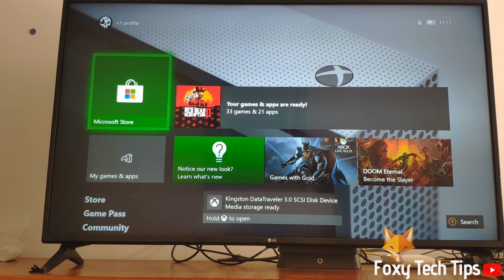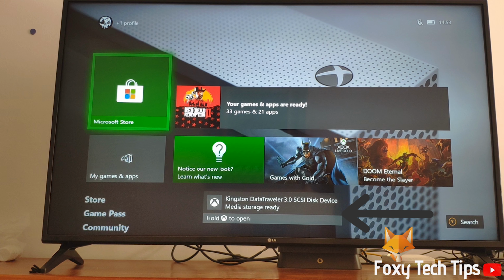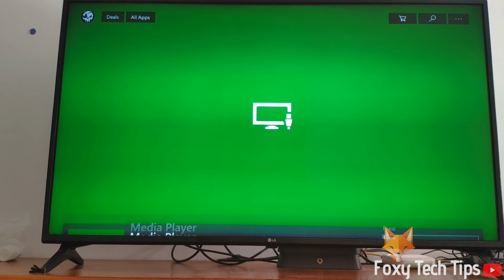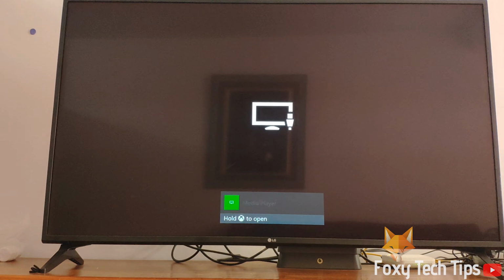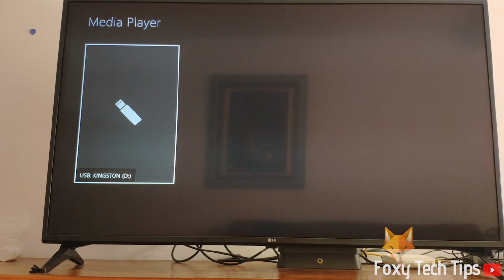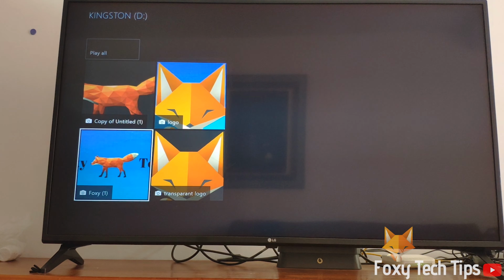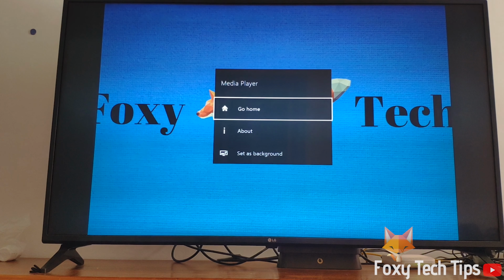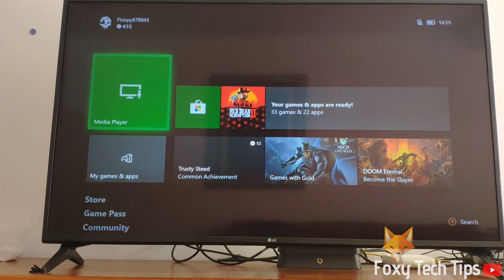How To Get Custom BackGround on Xbox One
Easy to follow tutorial on setting a custom background image for your Xbox One Dashboard! Learn how to customize your Xbox now and add your own background picture.

Steps:

- In order to upload a custom background image, you will need to use a computer to save the image you want to use to a USB drive.

- Launch your Xbox and sign into your account.

- Insert the USB stick with the image into your Xbox.

- The Xbox will notify you that the storage device is ready. Hold down the ‘guide’ button to open it and it will take you to the download page for the media player app. Install it if you don’t have it already.

- Once the media player app has installed, open it up.

- Select the USB device from the list.

- Find your image and open it.

- Now click the ‘menu’ button of your controller and then select ‘set as background’.